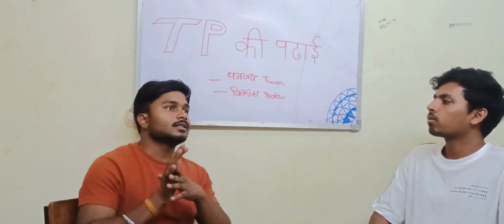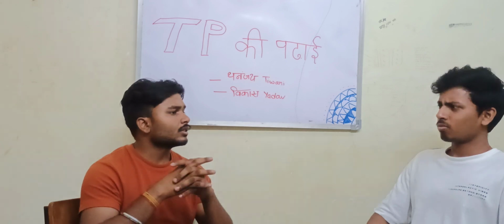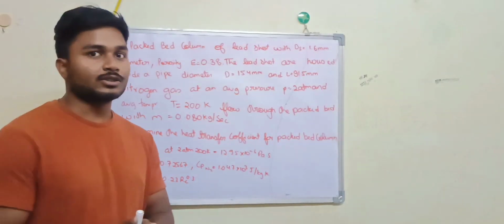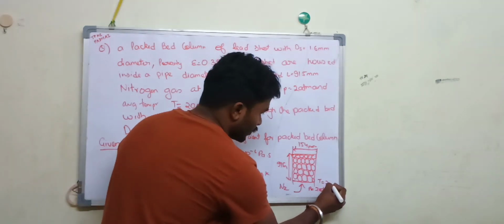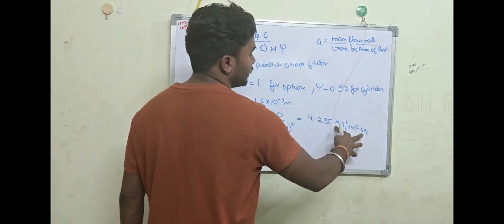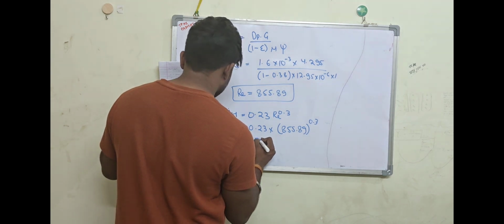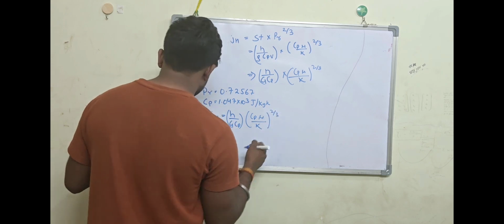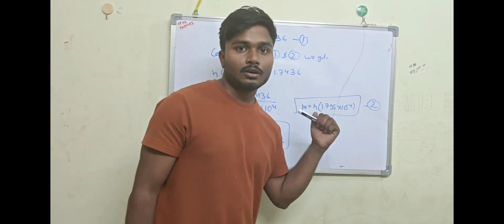TP video 2 Heat transfer coefficient